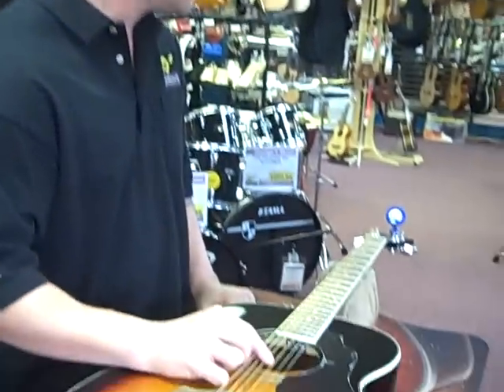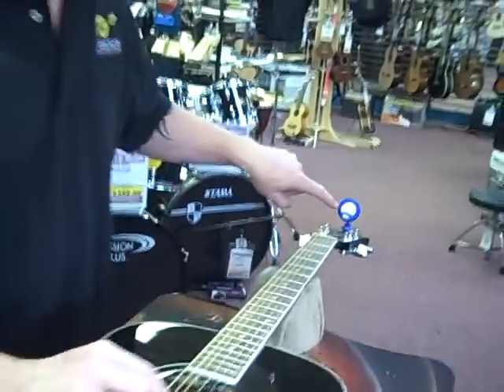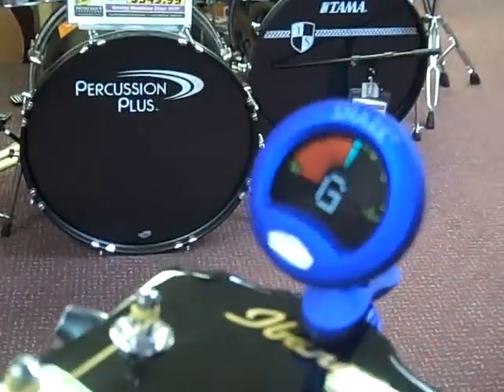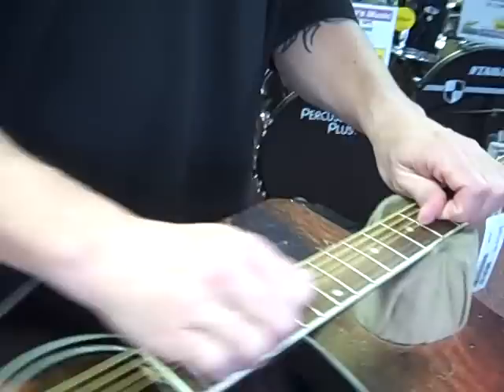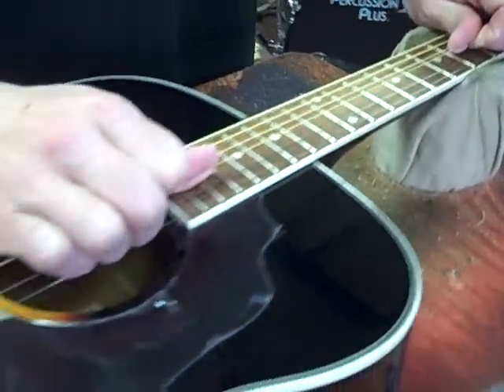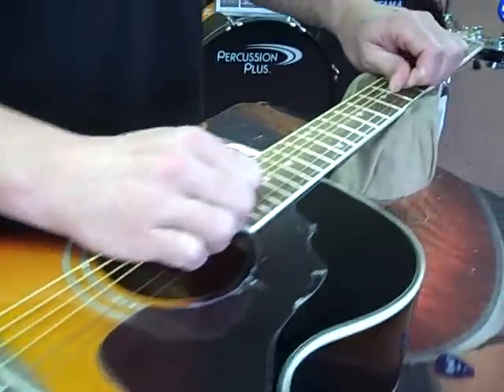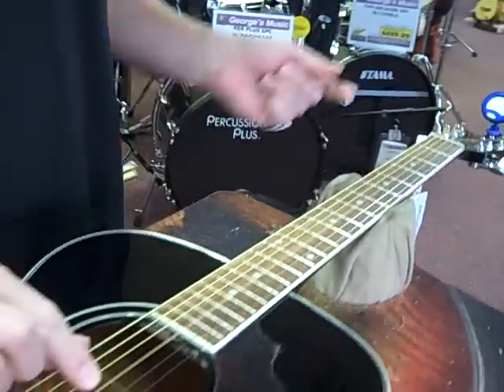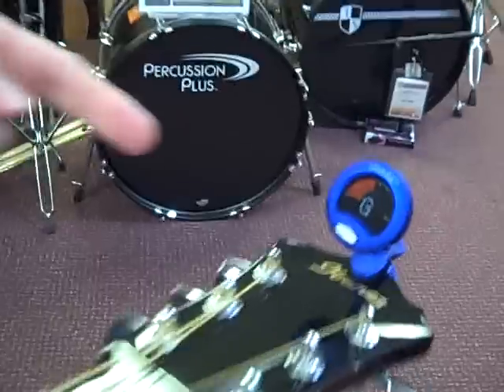Tip For Tuesday - Staying in Tune - George's Music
Eric Lacovara with this week's installment of the Tip For Tuesday.  Tips for musicians, every week.